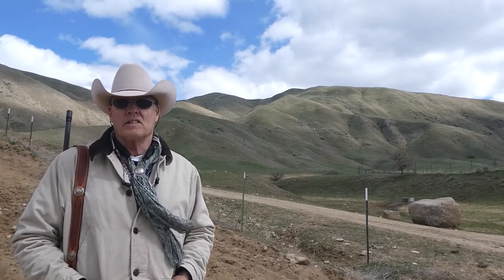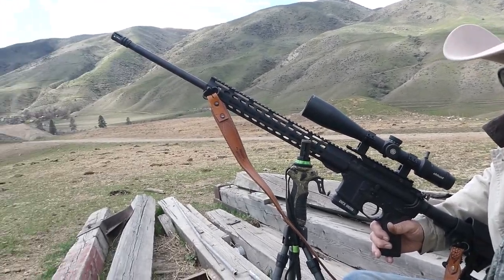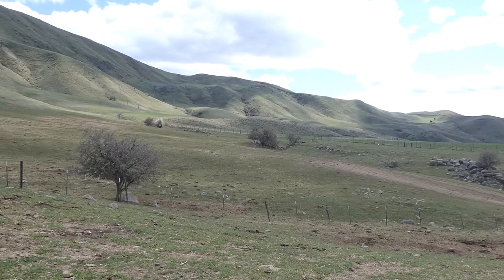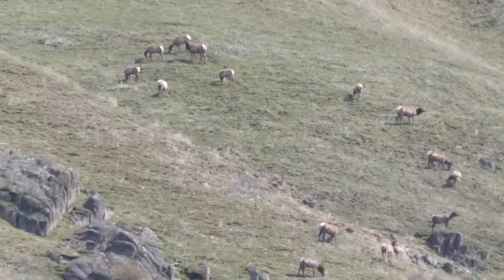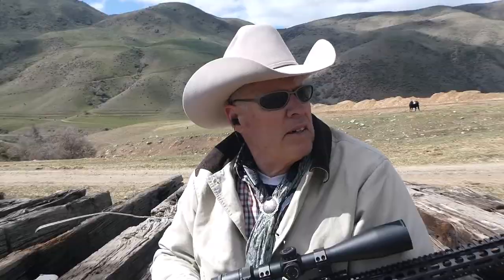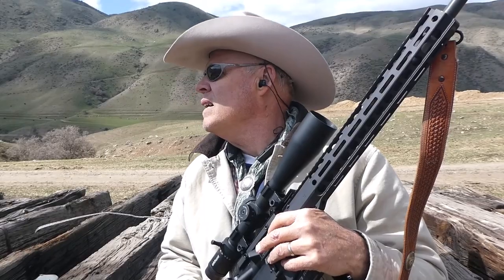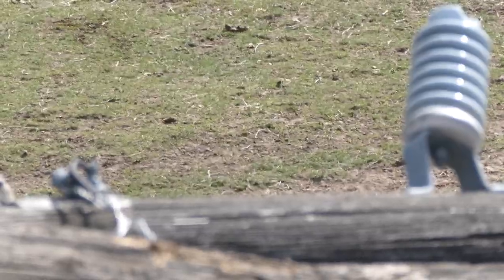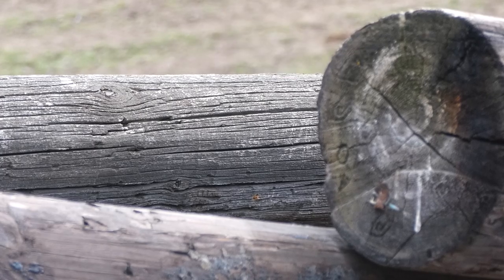Rock Chuck Varmint MSR Rounds. Point of Aim for High Velocity. Spring Scouting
Alleluia! Alleluia! Happy Easter!
 I did a little scouting for Varmints. It is still too early as the Varmints are still in winter mode. But I did get to have a refresher lesson to change the point of Aim at close range. You will need to place your scope reticle center slightly higher at close range with a high velocity round to compensate for your scope to bore height. Unless you have already zeroed your scope at a range less than 100 yards.

* There are no modifications of the Firearms, Ammunition or Optics shown in this video that is unnecessary to the proper and safe function of the firearm intended for Hunting or Target practice.
*Strict adherence to SAAMI, (Sporting Arms and Ammunition Manufacturing Institute) is maintained at all times.
*All shooting is performed on my property or my neighbors rural ranch  private property (I have written permission to use). Targets are placed with a safe barrier backstop.